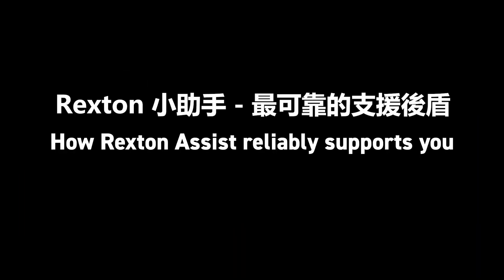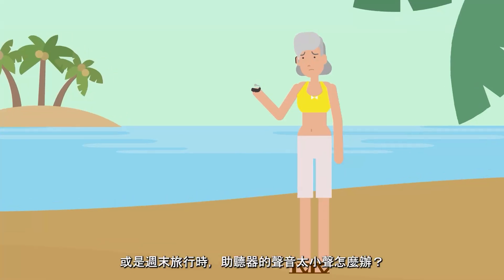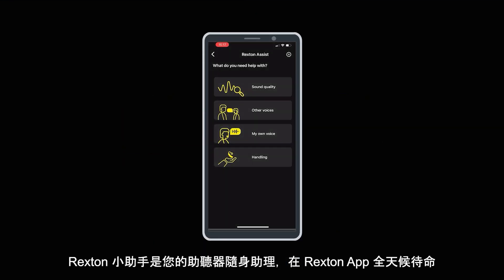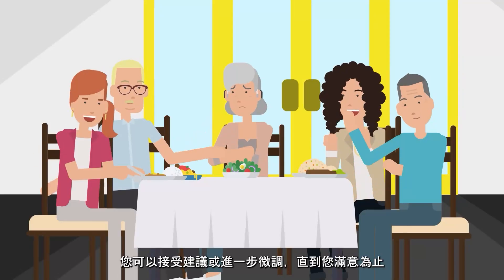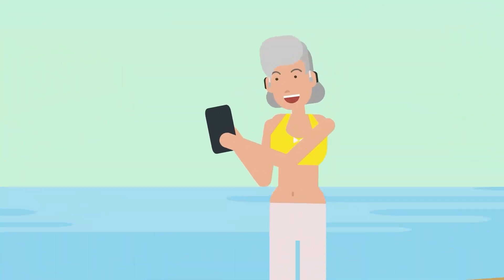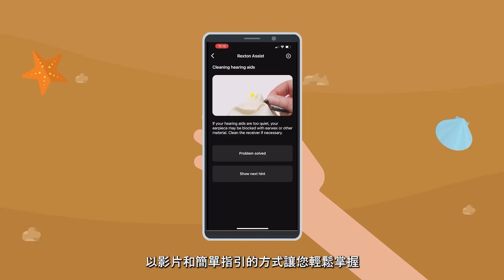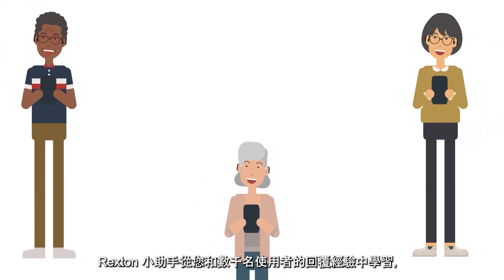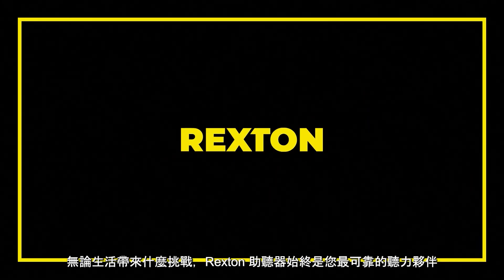Rexton 小助手 – 最可靠的支援後盾| REXTON 助聽器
Rexton小助手24/7 全天候支援，盡在 Rexton App
透過提問並提供多種選擇，Rexton小助手幫助您提升聲音體驗，讓您的聆聽更輕鬆自在。